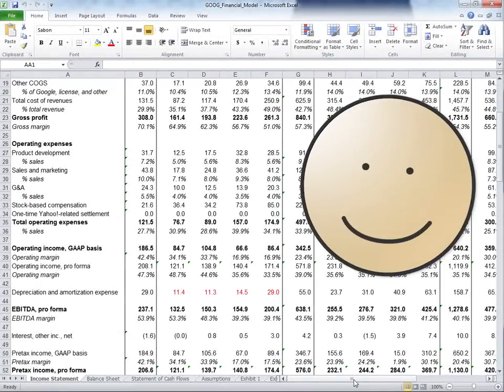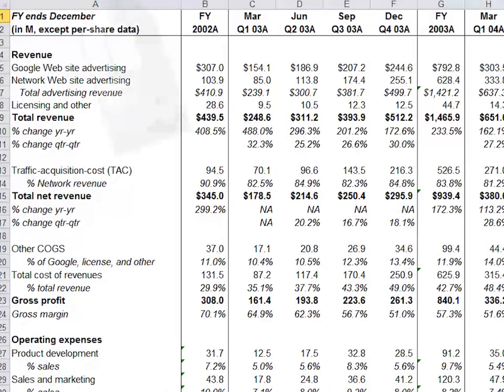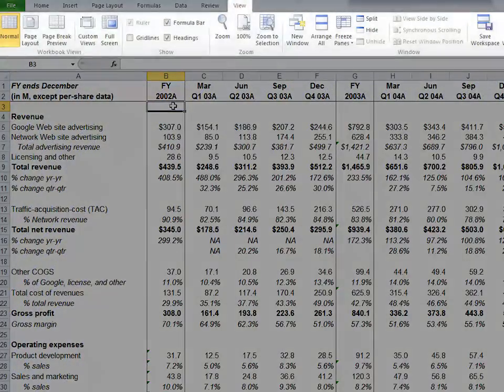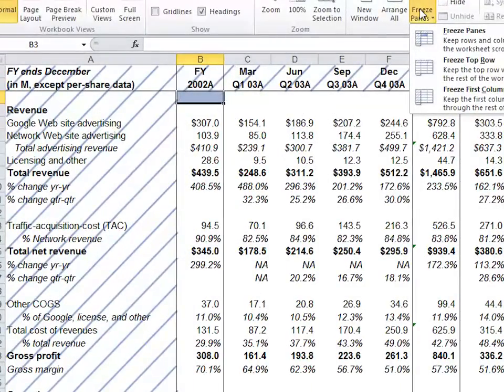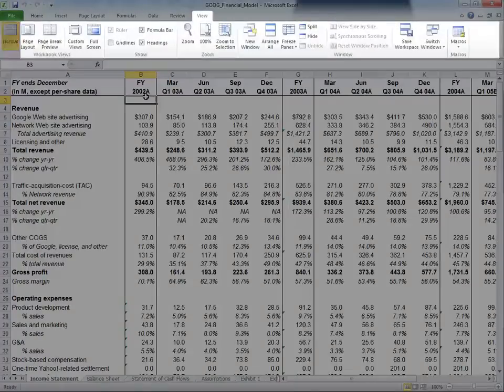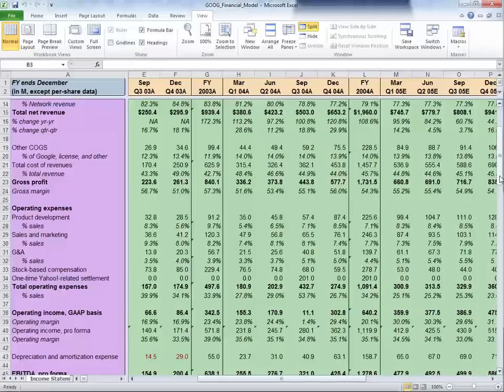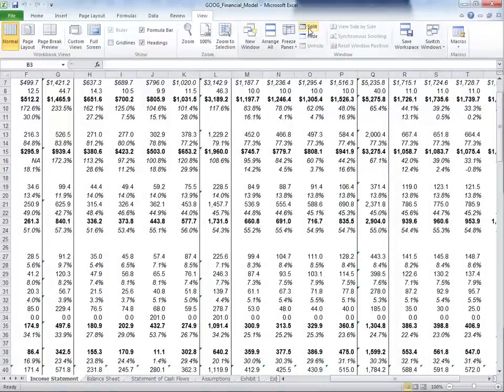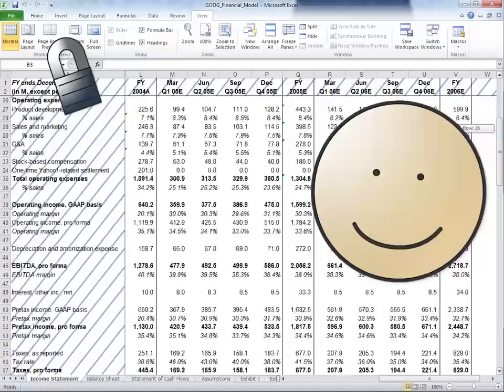Freeze Panes in Excel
I use Freeze Panes to save me a lot of time scrolling through Excel documents.  I hope this tip it helps you too!  Written and produced by Samuel Hatton from Endsight.